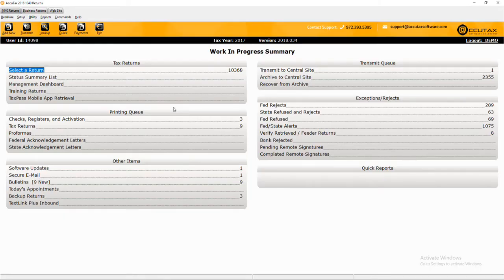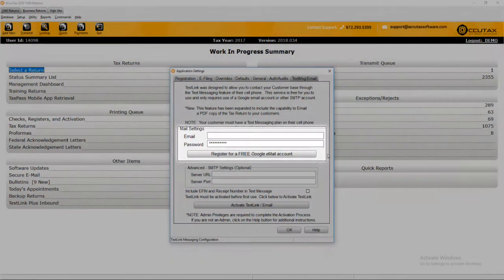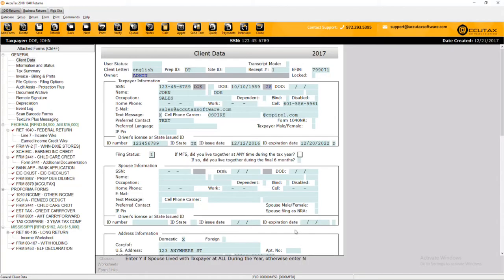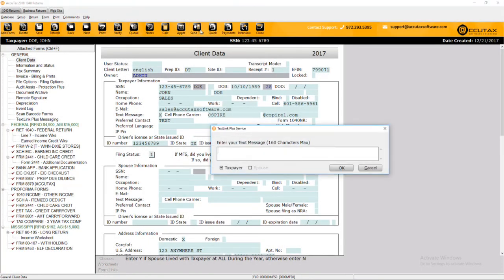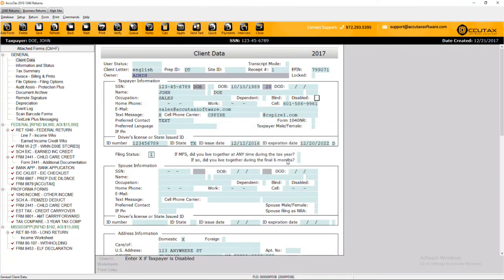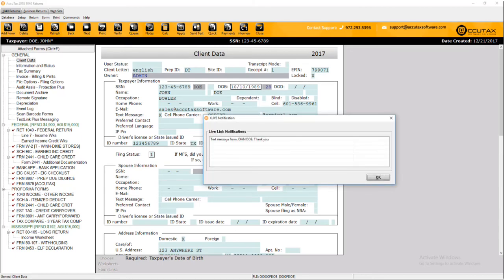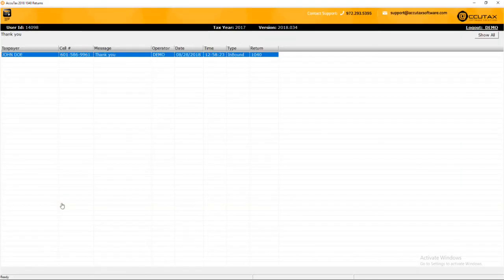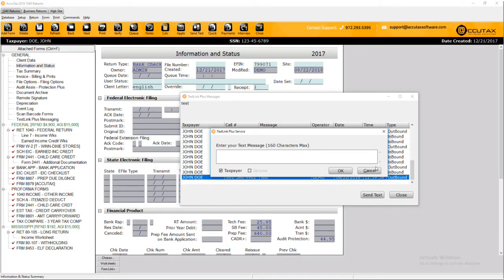Send and Recieve a Text Message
Video tutorial on sending and recieving text messages in AccuTax.